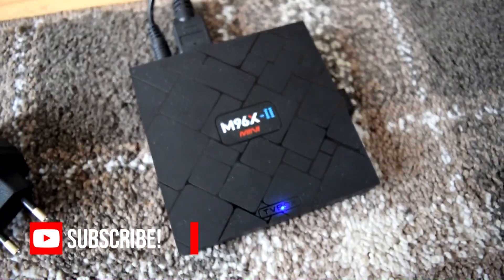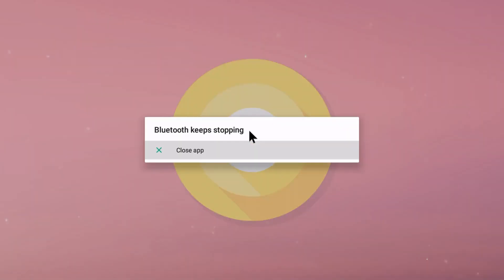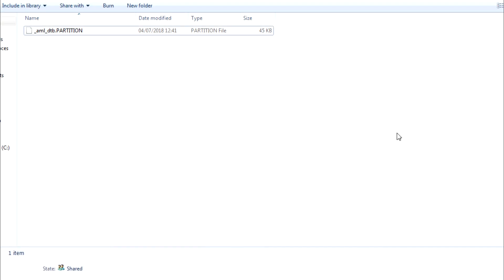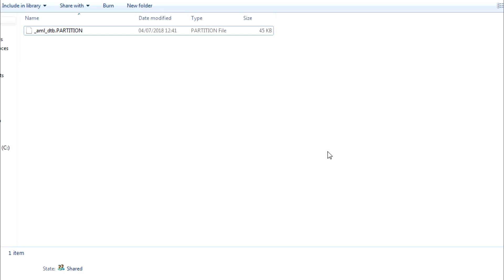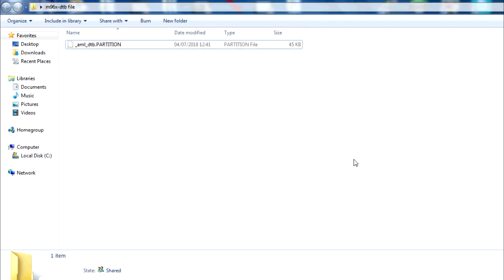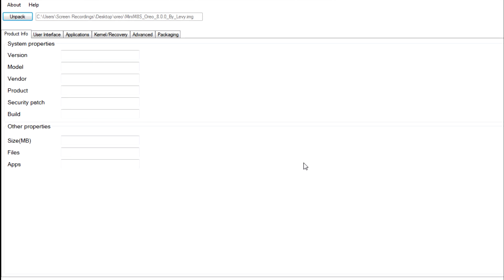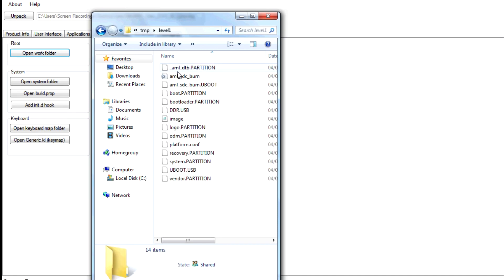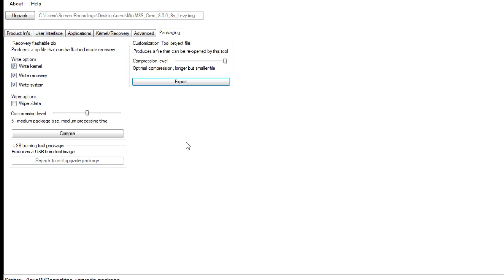HOW TO PORT ANDROID 8 OREO FIRMWARE TO YOUR AMLOGIC S905X TV BOX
In today's video I am going to show you how to slightly modify existing firmware for Amlogic S905X Android TV Boxes, usinf amlogic customization tool. This will allow Levy's Amlogic S905X Oreo to be installed and run on your device.

This tutorial may not work for everyone and you will need to be comfortable with flashing and modifying your devices firmware.